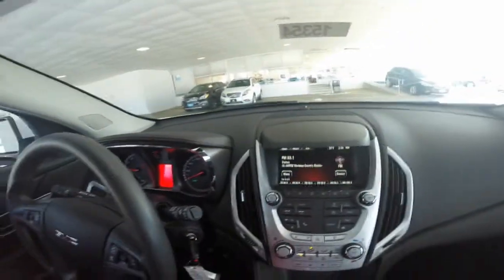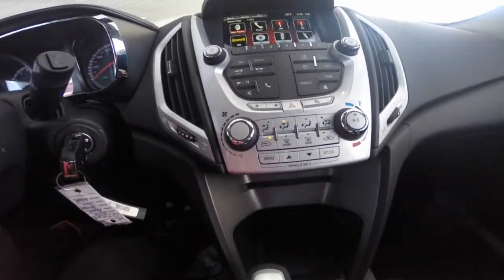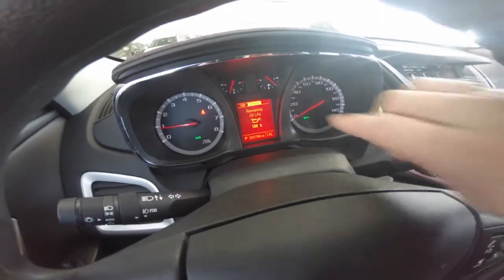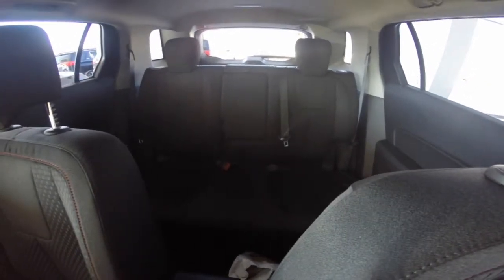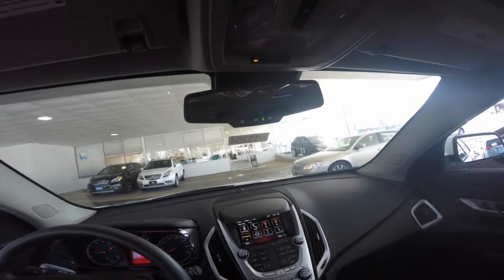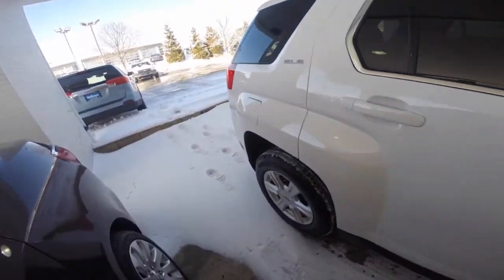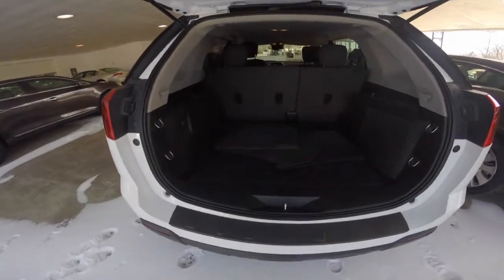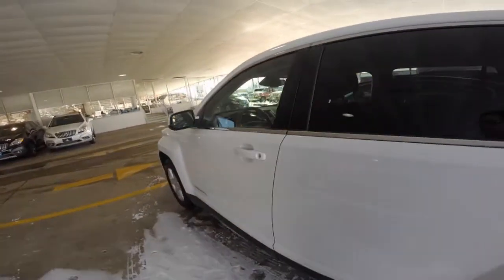2015 GMC Terrain Inquiry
2015 GMC Terrain-- Wilkins Buick GMC-- Sarah Fullerton-- Product Specialist